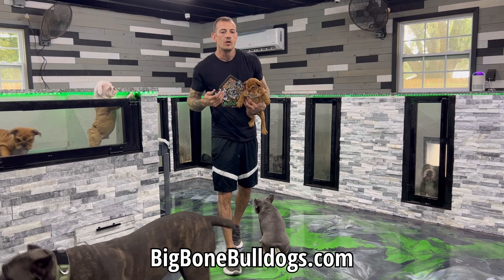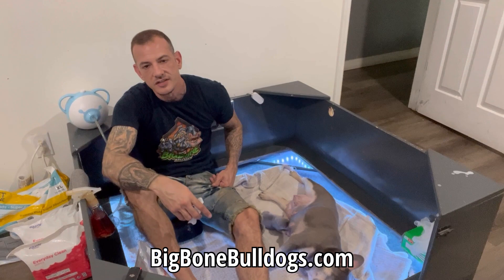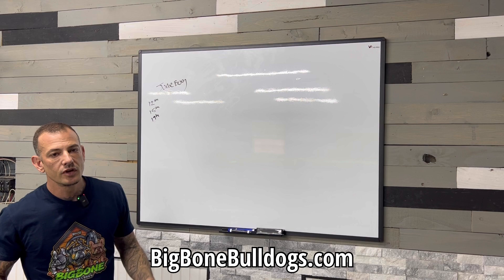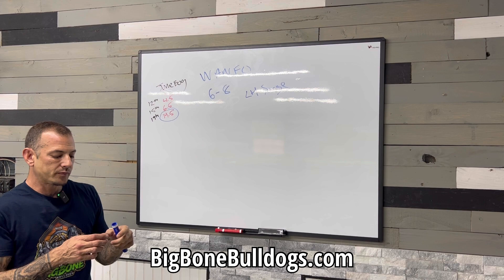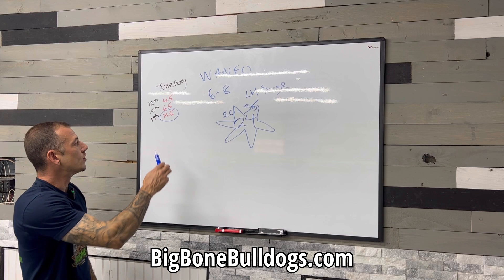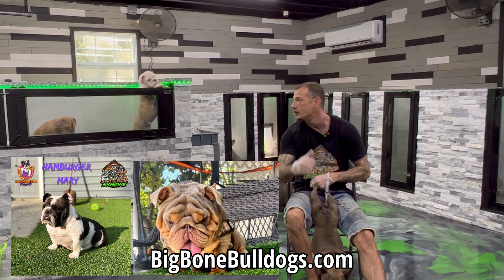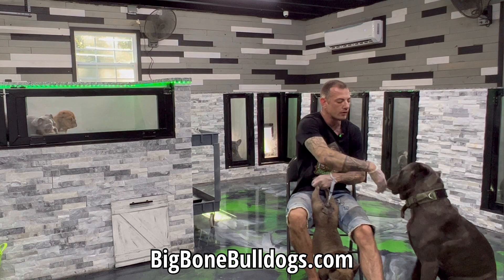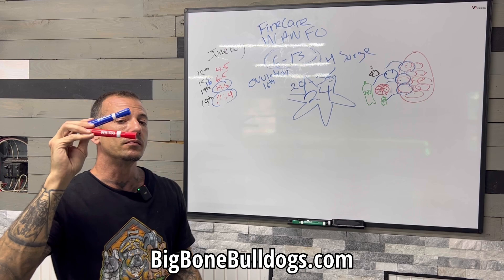Secret Techniques to Breeding BIG litters! (step by step) Split Heats EXPLAINED!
ADVANCED BREEDERS NETWORK

"Discover the secrets to breeding dogs for BIG litters! 🐶🐾 In this video, we dive into the factors that contribute to larger litters and the reasons behind smaller ones. Learn essential tips and tricks to maximize your dog's litter size and ensure healthy puppies. 🐕💕

How do I get a big litter
breeding secrets to large litters big litters whats a singelton better breeder master breeder teach me to breed I love breeding I want to be a breeder educational content on breeding dogs puppies available local
Cane corso italian mastiff videosbulldogenglish bulldogsfrench bulldogscute dogspuppiescute petsfunny dogsfrenchiefunny petspet videoscute bulldogfunny dog videos ethical reputable local breeder dog breeder central Florida Daytona Beach Orlando Deland Florida luxury pets for sale happy cute quirky guard dog joy happy funny cool the best frenchies best breeder available puppies local best quality puppiesforsale

Cane corso italian mastiff steals the frenchie puppies toy and plays with her favorite little dogs! puppy cute puppy cane corso puppies playing cute animals cute puppies cute puppyvideos Puppies playing cute dogs funny drogs cute dog videos dogsfunny dogdog videosbulldogenglish bulldogsfrench bulldogscute dogspuppiescute petsfunny dogsfrenchiefunny petspet videoscute bulldogfunny dog videos ethical reputable local breeder dog breeder central Florida Daytona Beach Orlando Deland Florida luxury pets for sale happy cute quirky guard dog joy happy funny cool the best frenchies best breeder available puppies local best quality puppiesforsale Cane corso italian mastiff steals the frenchie puppies toy and plays with her favorite little dogs! puppy cute puppy cane corso puppies playing cute animals cute puppies cute puppyvideos Puppies playing cute dogs funny drogs cute dog videos dogsfunny dogdog videosbulldogenglish bulldogsfrench bulldogscute dogspuppiescute petsfunny dogsfrenchiefunny petspet videoscute bulldogfunny dog videos ethical reputable local breeder dog breeder central Florida Daytona Beach Orlando Deland Florida luxury pets for sale happy cute quirky guard dog joy happy funny cool the best frenchies best breeder available puppies local best quality puppiesforsaledog breedingbiglitterswhelping